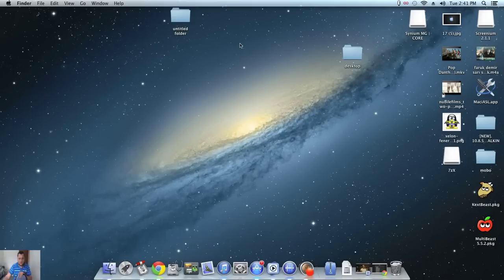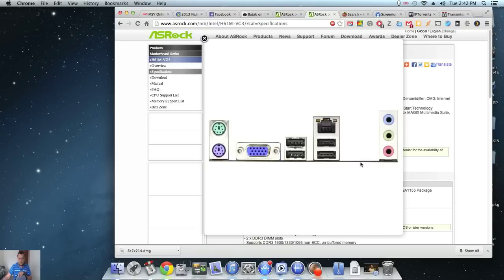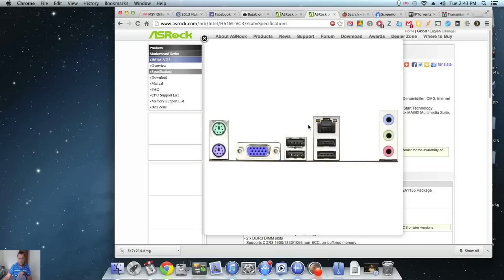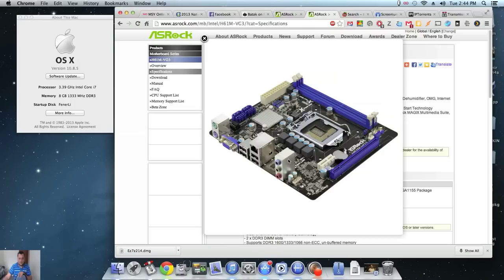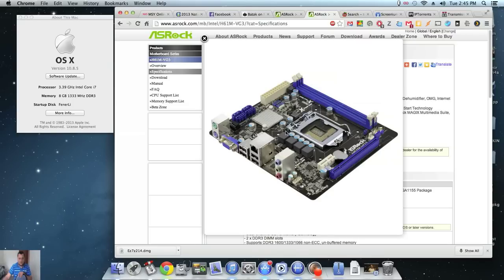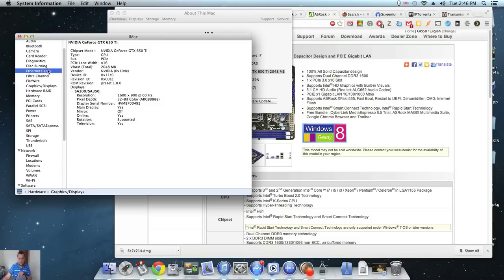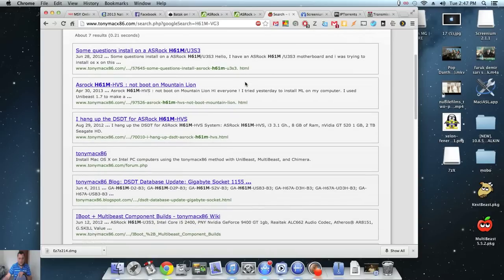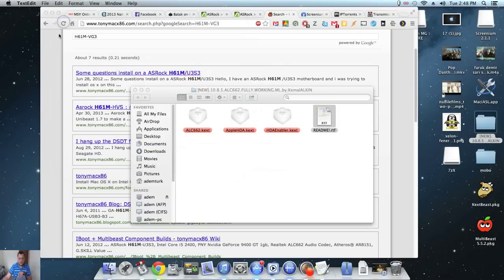Hackintosh ASRock H61M-VG3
Hackintosh
Mobo=ASRock H61M-VG3
Graphics=Gigabyte gtx650 ti boost